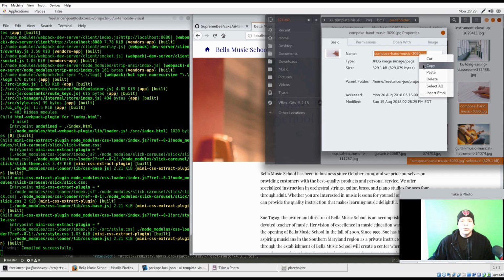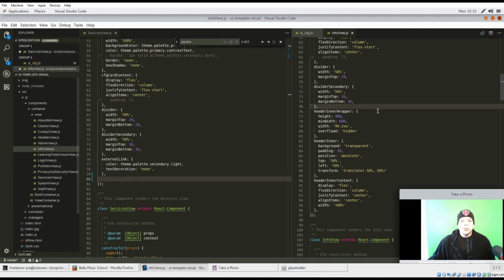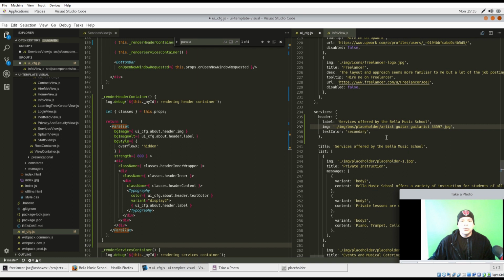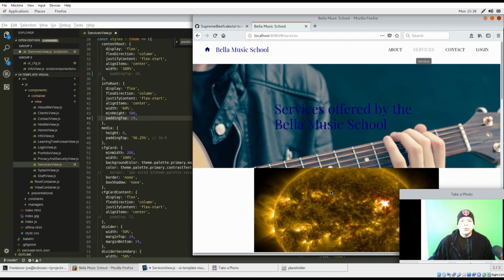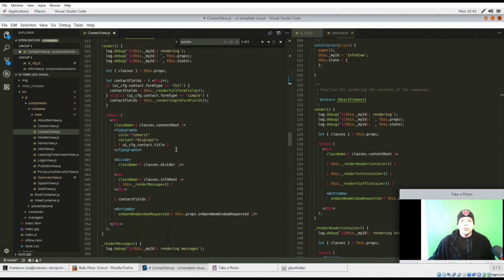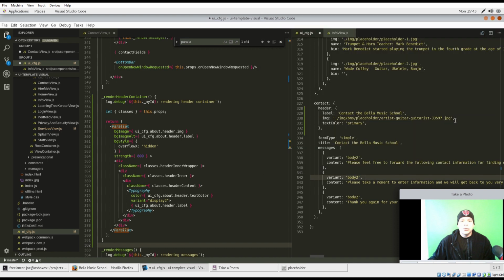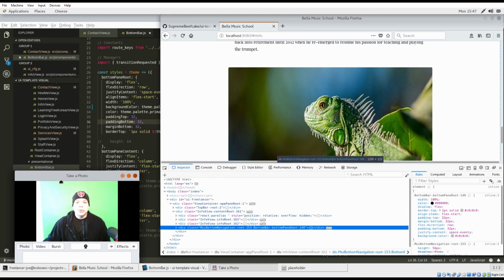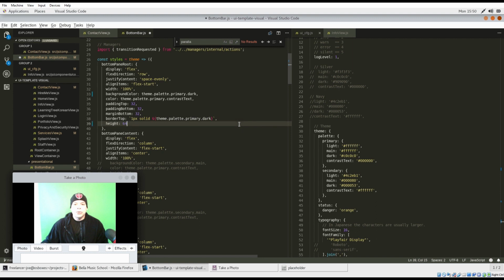08-20-2018 Bella Music School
Adding some sweet parallax.